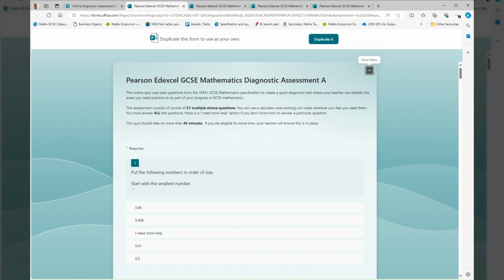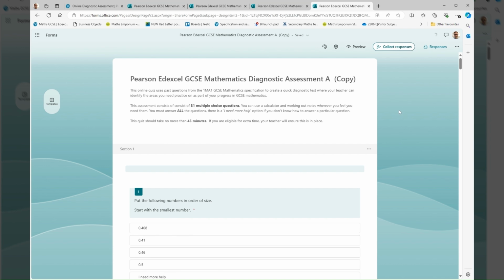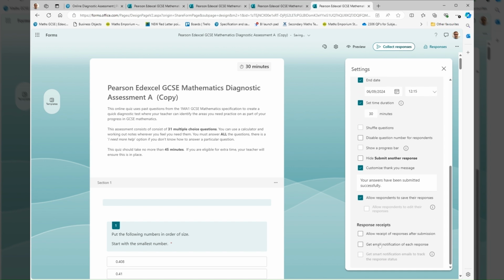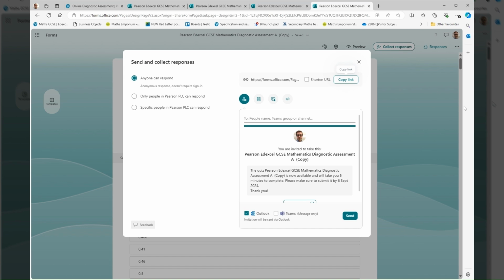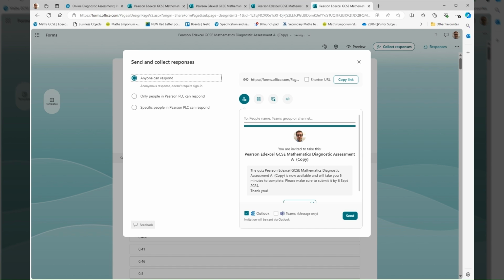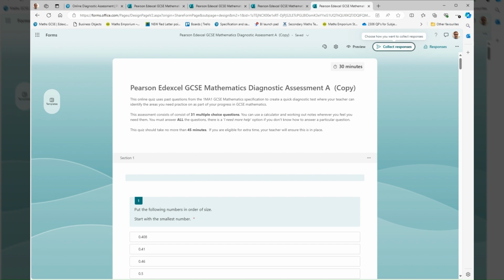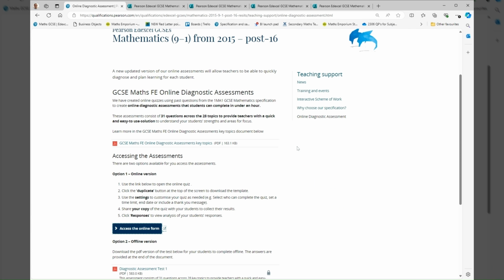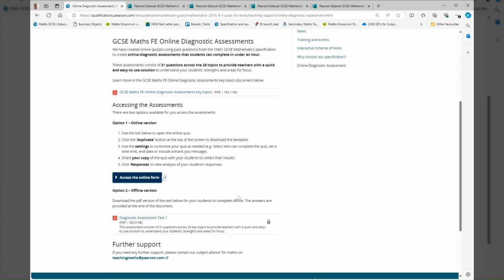GCSE Maths FE Online Diagnostic Assessments Instructions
A short walkthrough video to explain how to use our updated FE Online Diagnostic Assessments for GCSE Maths